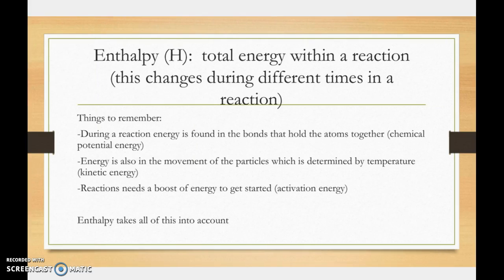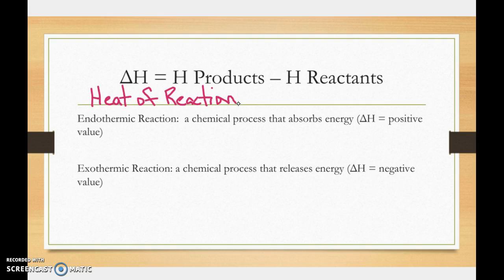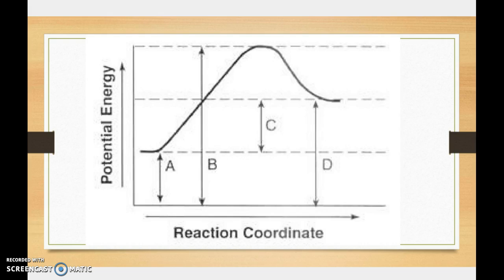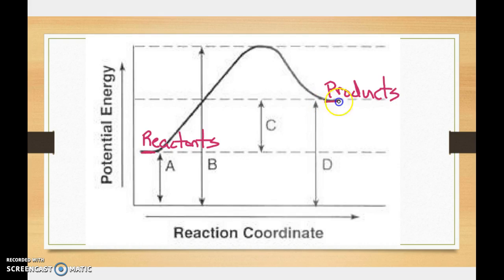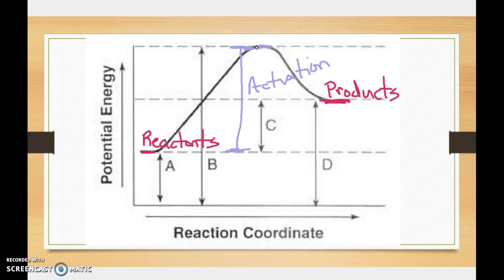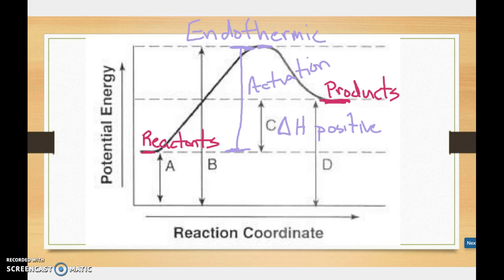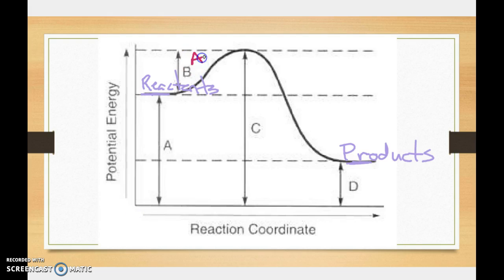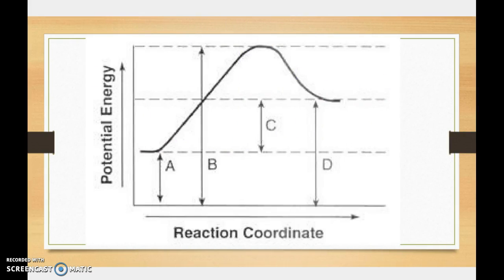Potential Energy Diagrams